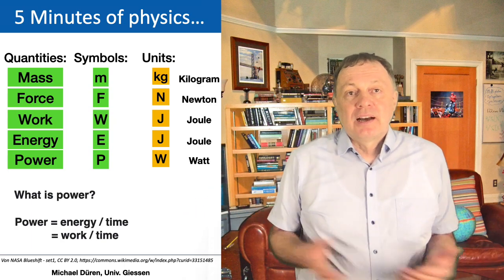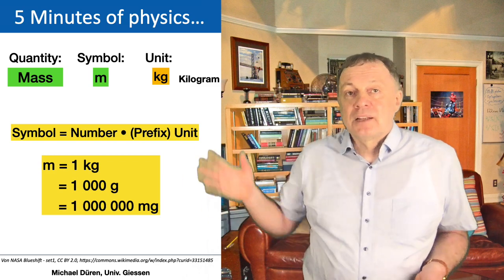EnergyTransition-18 Conservation and Transformation of Energy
Lecture about global renewable energy transition and climate change. According to my book

Understanding the Bigger Energy Picture - DESERTEC and Beyond.

Clip 18: Conservation and Transformation of Energy